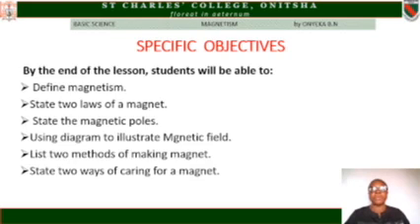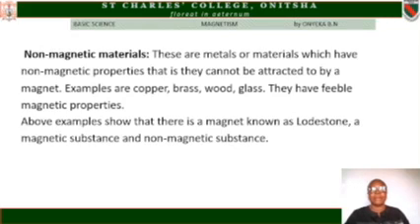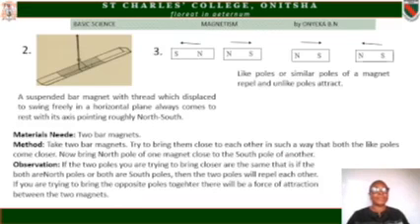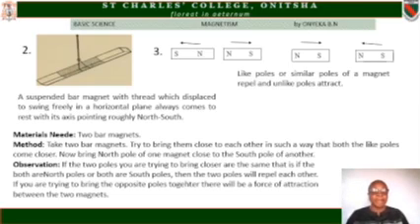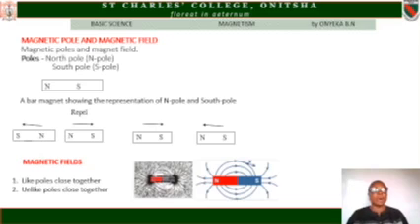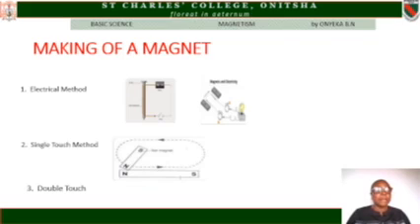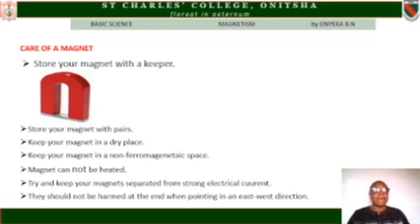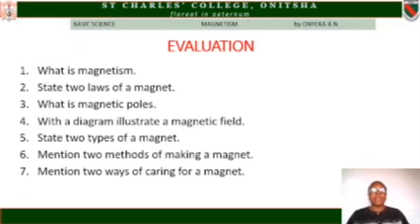Basic Science - MAGENTISM by B N Onyeka